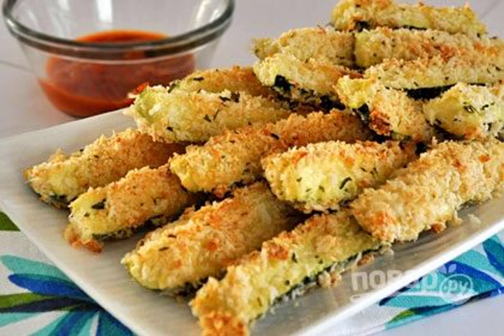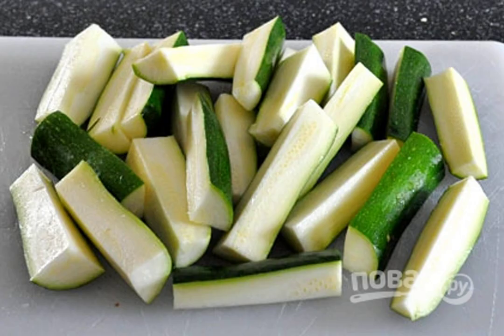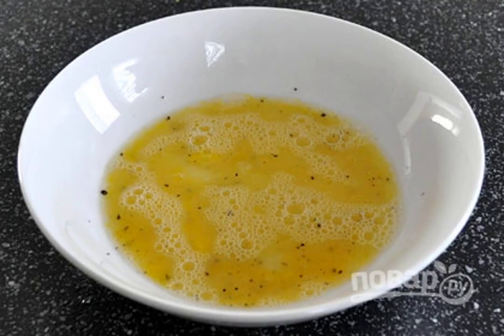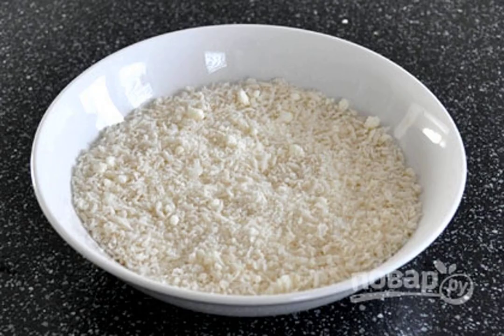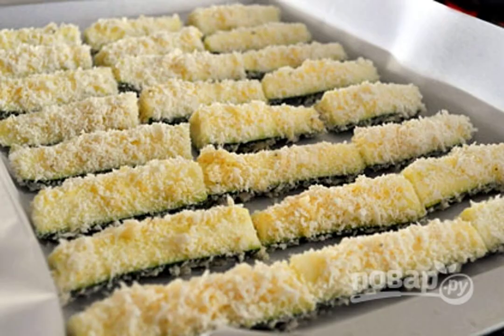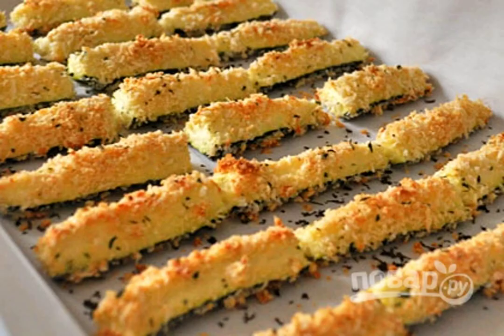Crispy zucchini in the oven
Delicious, crispy, savory zucchini! This dish is for those who love zucchini in any form. The easiest and fastest to prepare and the most delicious dish! Enjoy your meal!

Ingredients:
Zucchini — 3 Pieces,
Egg — 1 Piece,
Breadcrumbs — 3/4 Cup,
Garlic — 1/3 teaspoons (dried),
Dried parsley — 1 teaspoon,